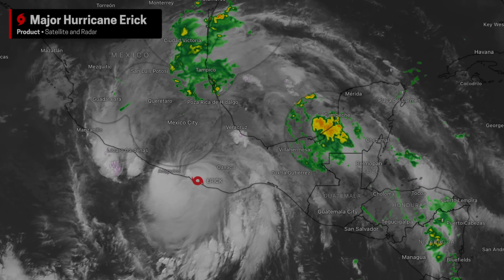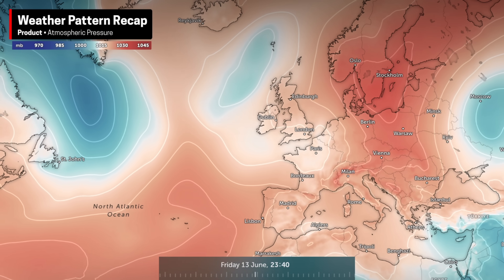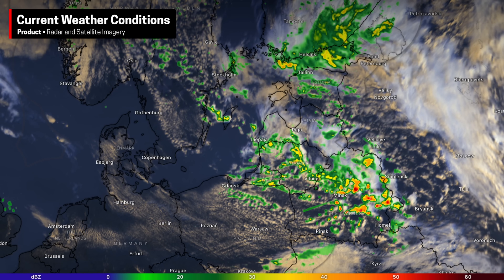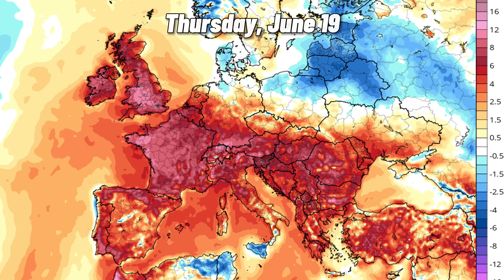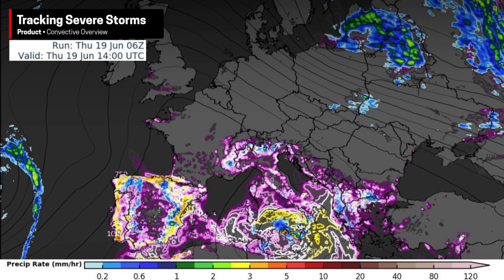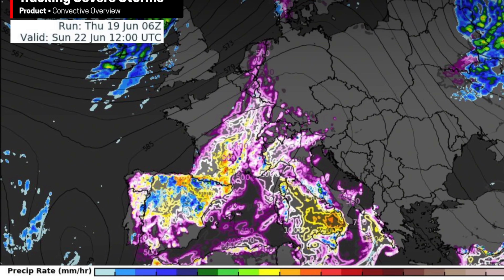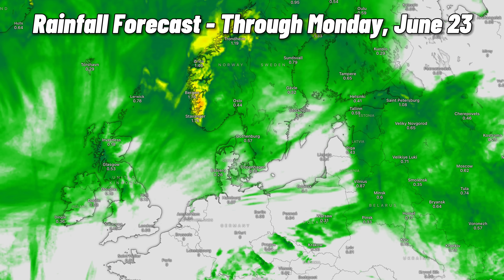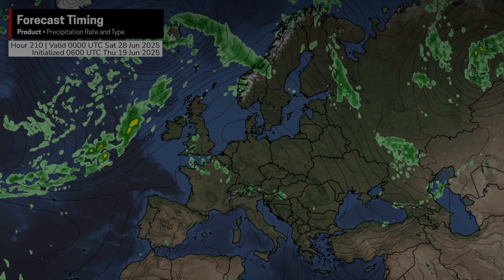Weather Pattern Update: Intense Heatwave Builds in Europe with Storms Likely | Hurricane Erick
In this detailed video, we will go over the latest information about a developing heatwave in Europe, storm risks, and Hurricane Erick which made a damaging landfall in Mexico.

Want to submit a photo or video to be shown in a future forecast?

Welcome to Weather Watcher Studios!

I’m 18 years old and from North Carolina, USA. I’ve had many interests and hobbies over the years, but none of them have been quite like meteorology.

Moving to Europe in April of 2023 proved to be an eye-opening experience in many ways, including my interest in weather. By October of 2023, I finally decided to try something new: learn a little bit about European weather, to see how it goes.

Looking back, I can say that was one of the best decisions I ever made. My new perspective on the world of meteorology deepened my understanding of weather itself, and how everything is intertwined and connected. I realized that every other continent on the planet does indeed get extreme weather, which only made me more determined to keep learning and creating unique forecasts for my viewers.